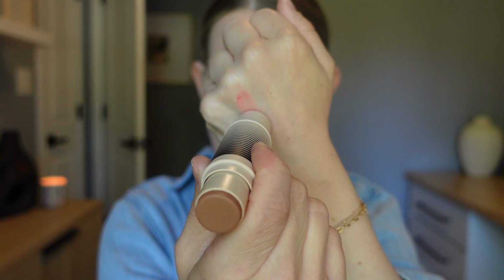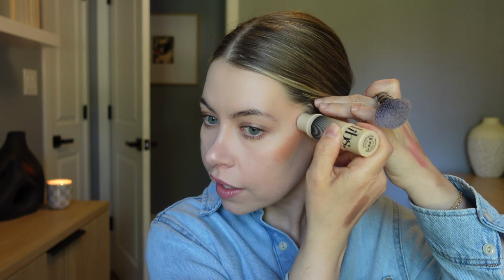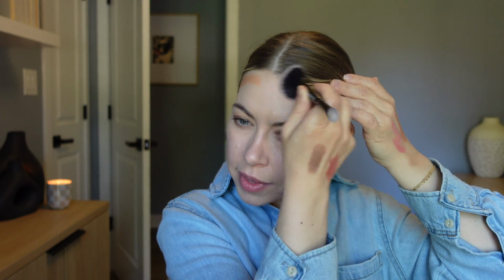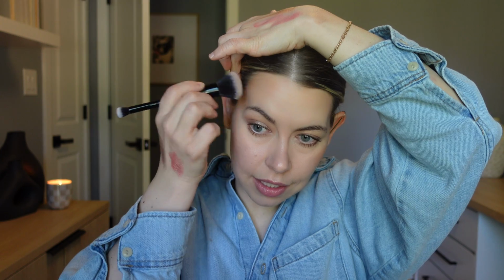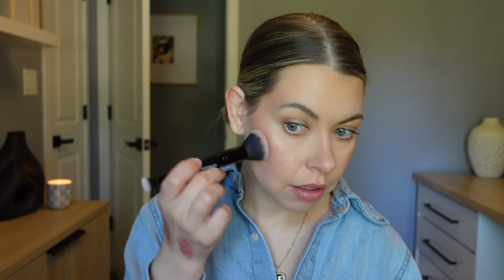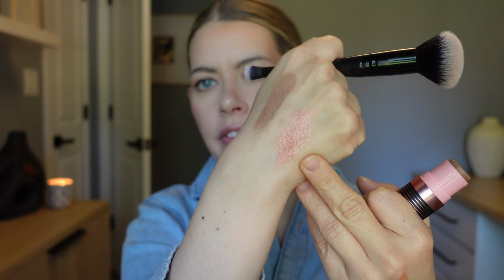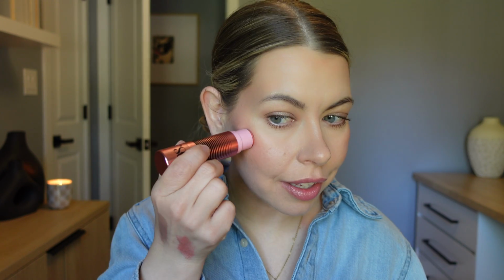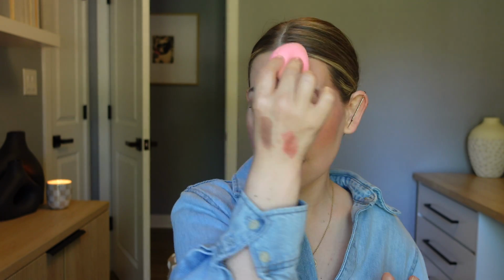STOP EVERYTHING YOU’RE DOING AND BUY THIS NOW | DIBS Beauty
♥PRODUCTS MENTIONED♥
DIBS Desert Island Duo in #2
Dibs Glow Tour in Starlit